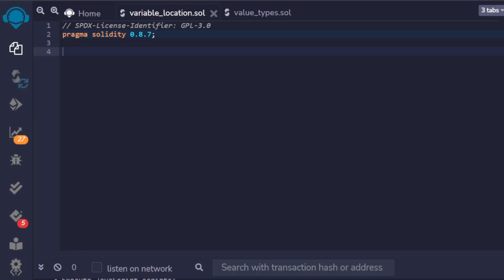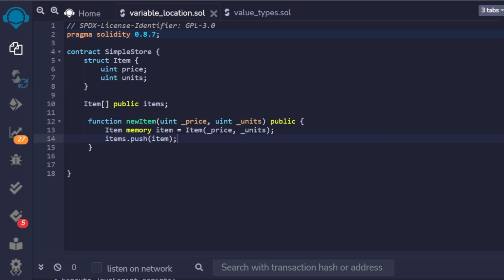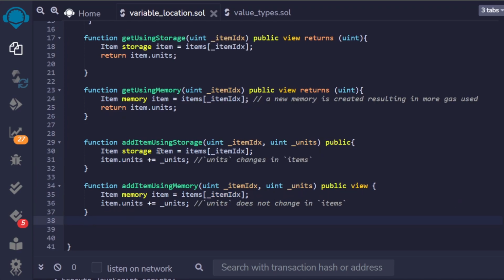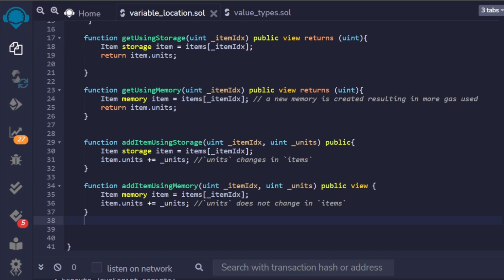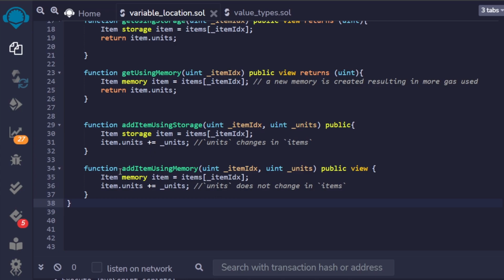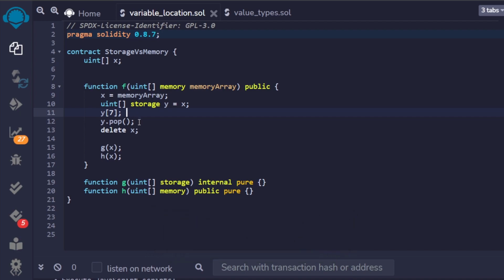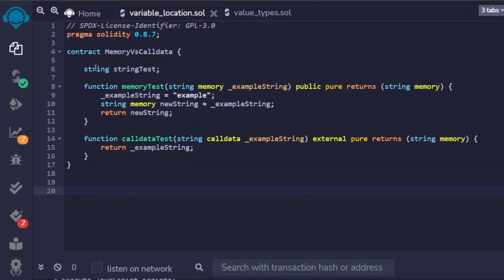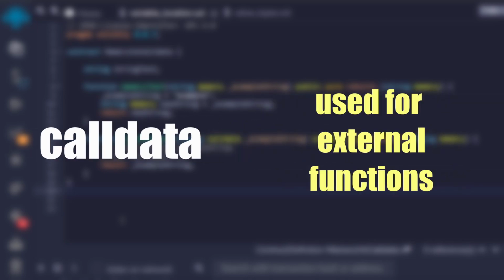Solidity 0.8 Course - Memory, Storage, Calldata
Memory, calldata, storage??

These videos take a lot of effort and time. Please consider helping me continue on this quest!